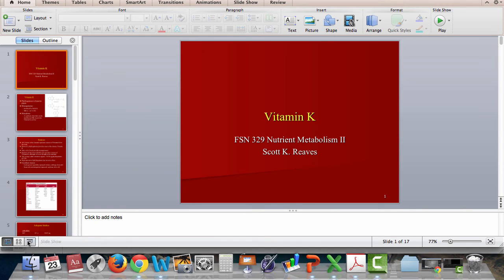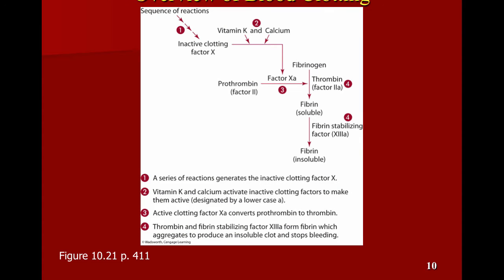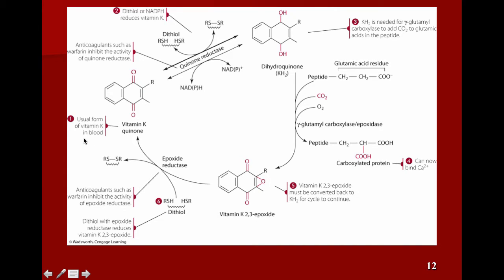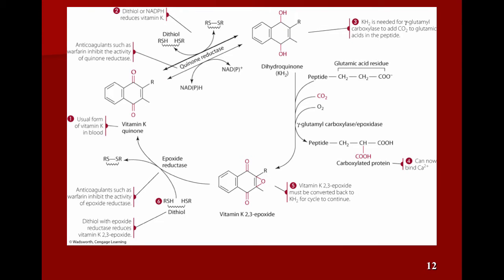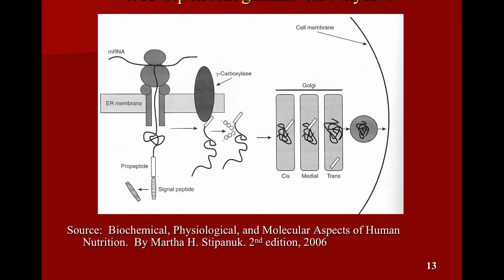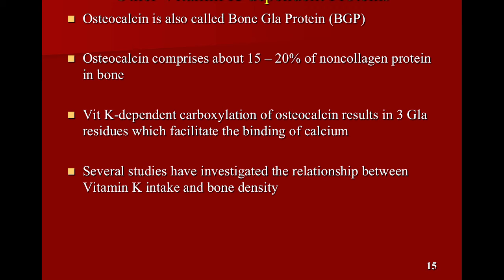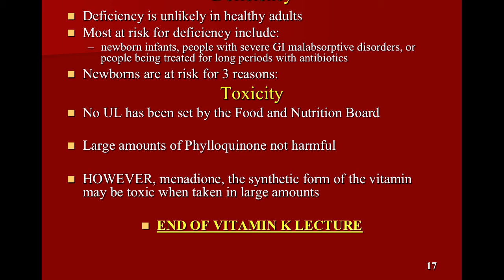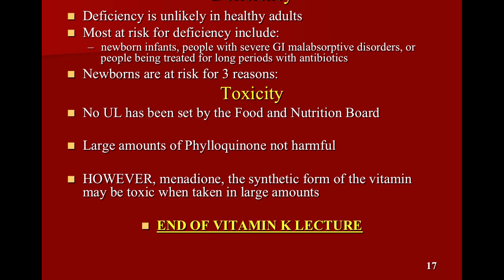Vitamin K FSN 329 Fall 2015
Table of Contents:

00:05 - Vitamin K
00:12 - Vitamin K
01:07 - Sources
01:30 -
01:31 - Adequate Intakes
01:54 - Absorption
01:55 - Transport
01:56 - Functions and Mechanisms of Action
02:40 - Significance of Carboxylated Proteins
02:57 - Overview of Blood Clotting
03:37 - Blood Clotting Cascade and Vitamin K
03:58 - Vitamin K-Dependent Carboxylation
03:59 - Blood Clotting Cascade and Vitamin K
04:07 - Vitamin K-Dependent Carboxylation
07:30 - Blood Clotting Cascade and Vitamin K
07:30 - Overview of Blood Clotting
07:31 - Significance of Carboxylated Proteins
07:31 - Functions and Mechanisms of Action
07:31 - Transport
07:32 - Functions and Mechanisms of Action
07:35 - Significance of Carboxylated Proteins
07:35 - Overview of Blood Clotting
07:36 - Blood Clotting Cascade and Vitamin K
07:36 - Vitamin K-Dependent Carboxylation
08:31 - Vit K-dependent gamma-carboxylase
08:32 - Vitamin K-Dependent Carboxylation
09:52 - Vit K-dependent gamma-carboxylase
09:53 - Vitamin K-Dependent Carboxylation
09:59 - Vit K-dependent gamma-carboxylase
12:06 - Vitamin K Antagonists
12:58 - Vit K-dependent gamma-carboxylase
12:59 - Vitamin K-Dependent Carboxylation
14:15 - Vit K-dependent gamma-carboxylase
14:16 - Vitamin K Antagonists
14:17 - Other Vitamin K-dependent Proteins
15:53 - Assessment of Vitamin K Status
17:32 - Deficiency